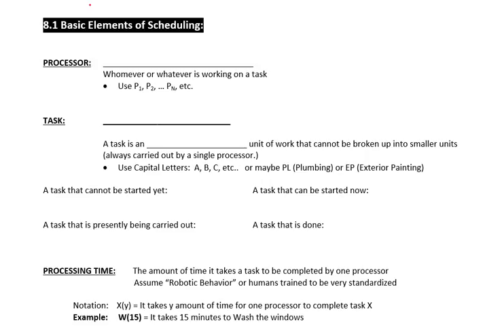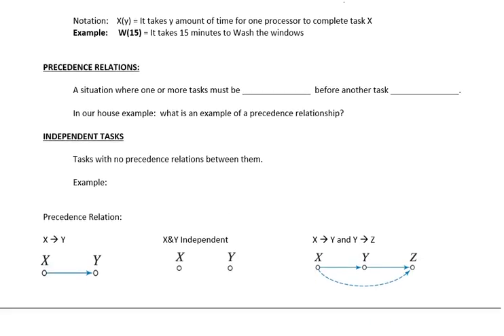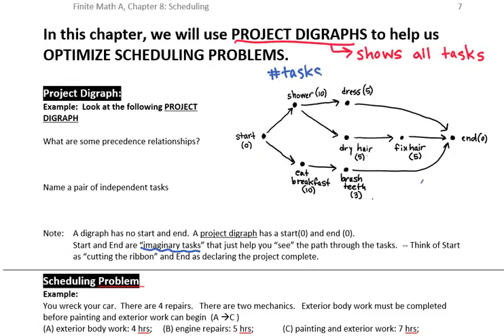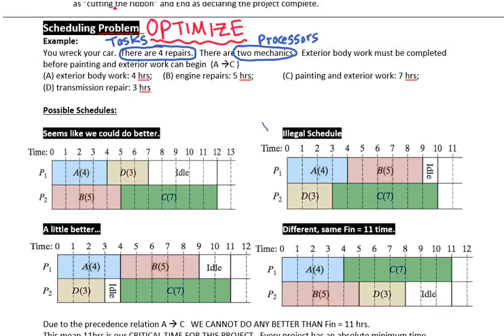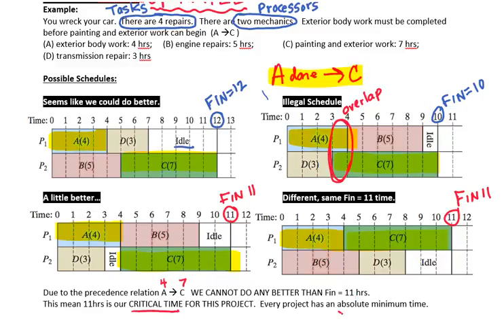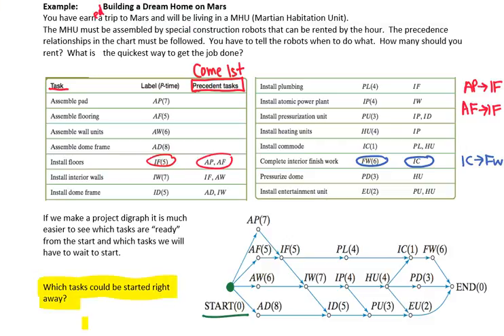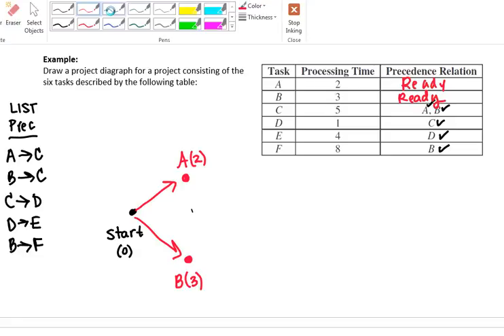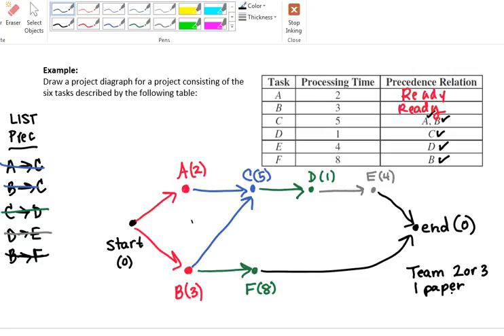Project Digraphs - AHS Finite Math A, Section 8.1